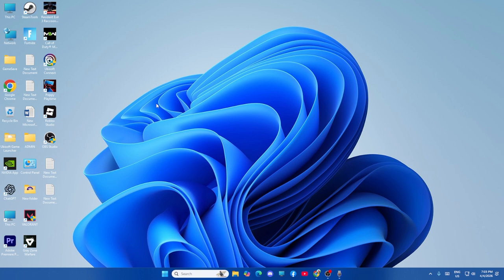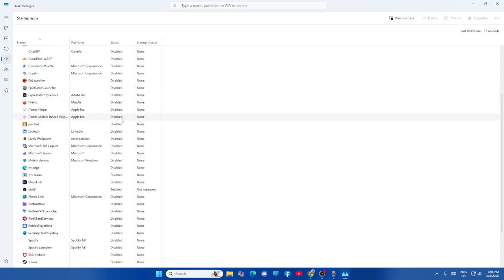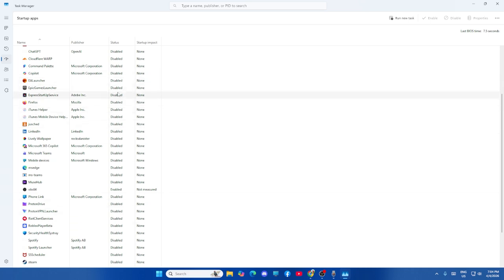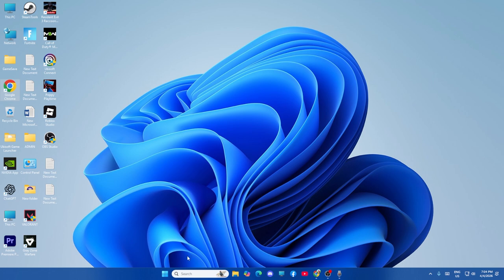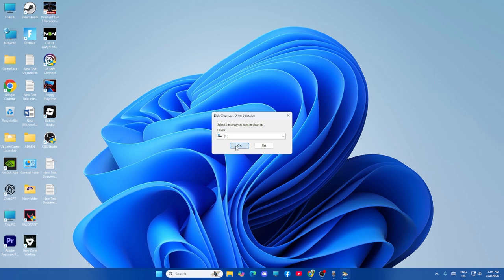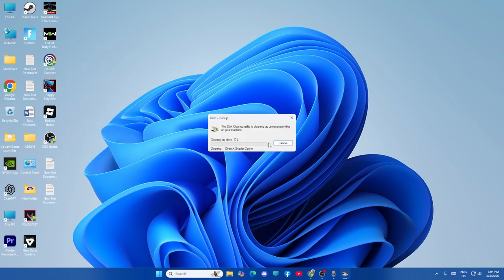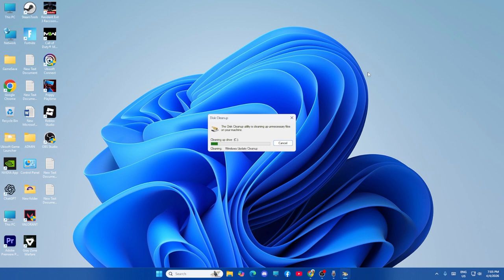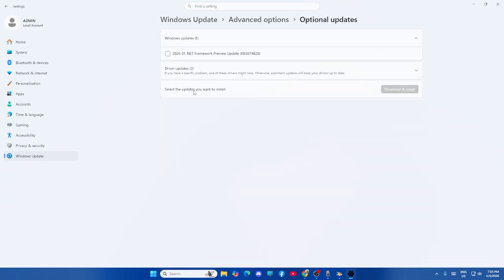How To Fix Windows Slow After Update (Easy Fix)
Fix a slow Windows PC after an update with this quick guide. Learn how to clear temporary files, disable startup programs, roll back updates, and boost performance on Windows 10 and Windows 11.